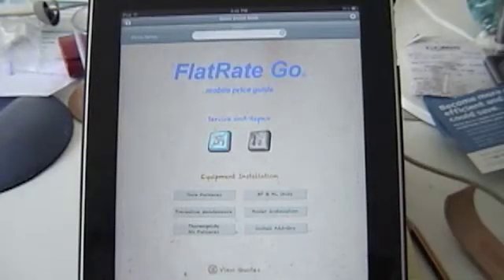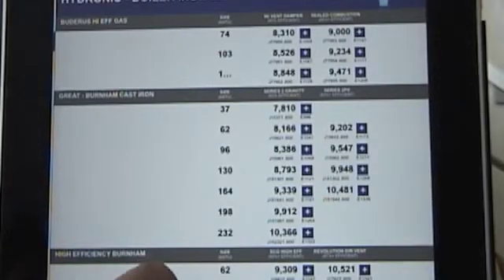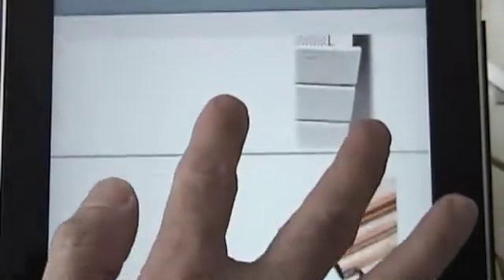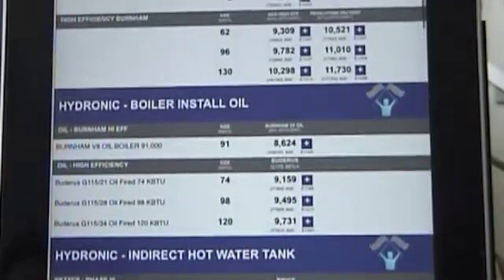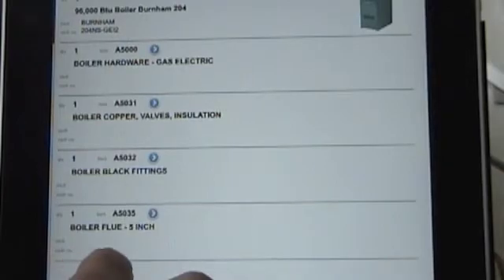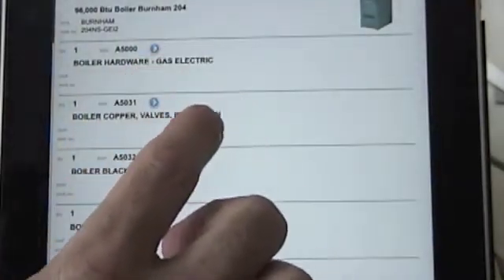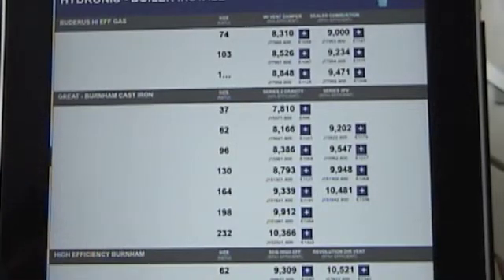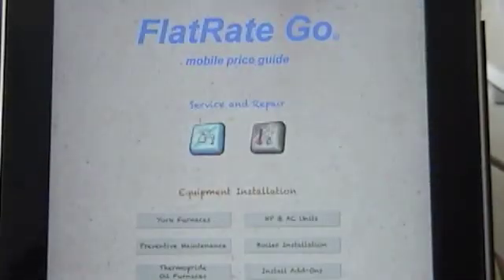FlatRate Pro™, FlatRate Go™ - Job parts list view on iPad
Without any additional pages or thick books to carry around and get worn out it makes the tech or salespersons job easier.  This is FlatRate Go© our mobile flat rate price guide addition to FlatRate Pro©.